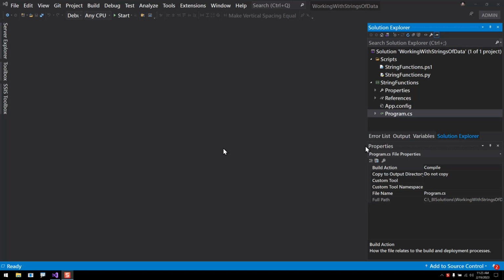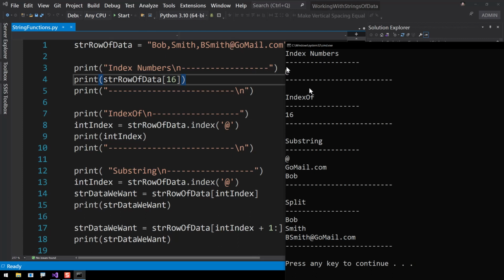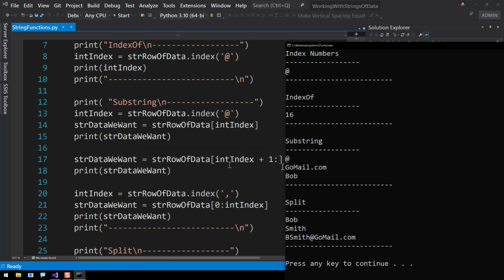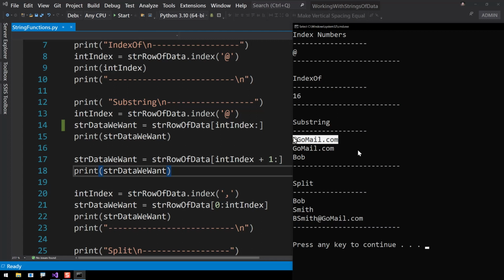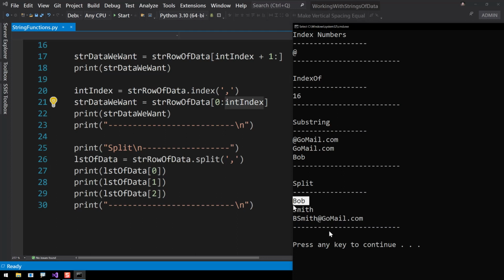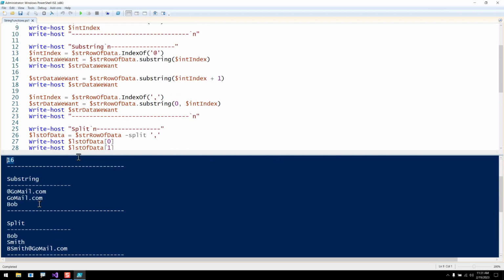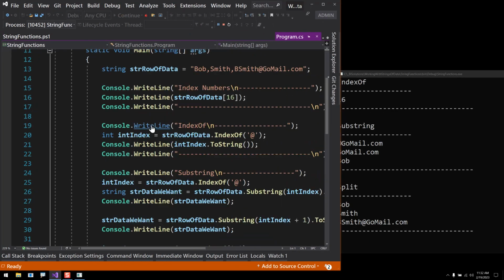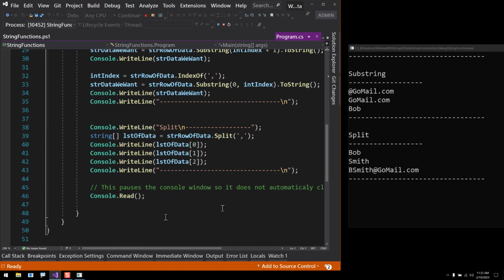Separating Data in a String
Shows how to separate data in a string using Python, PowerShell, and C#.